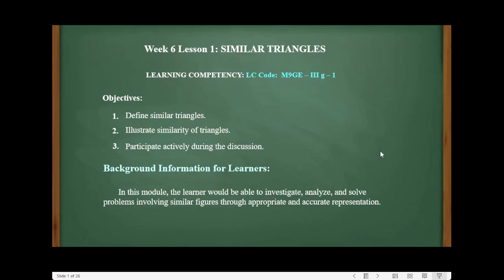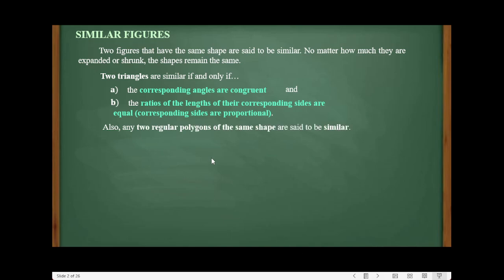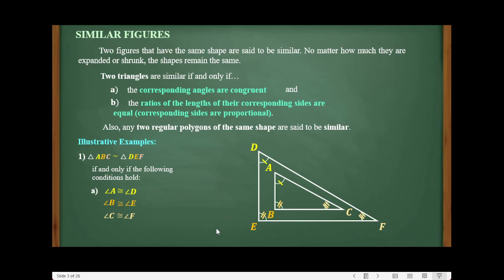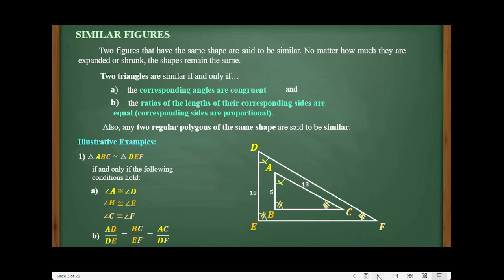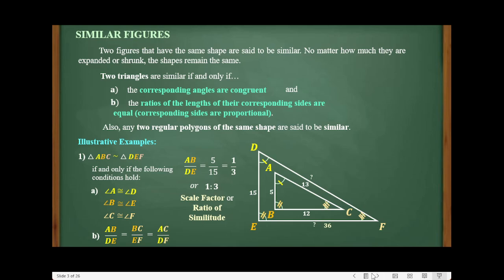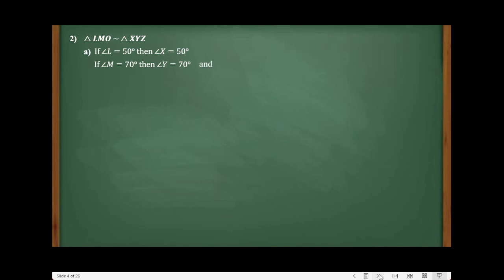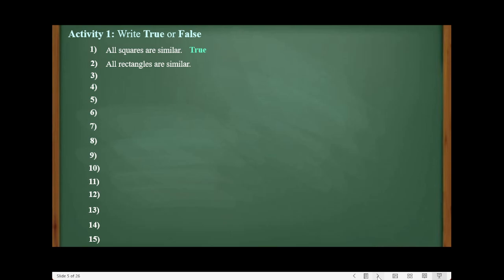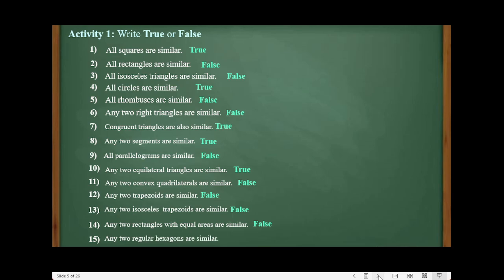Similar Triangles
This is a Mathematics 9 video lesson about Similar Triangles.